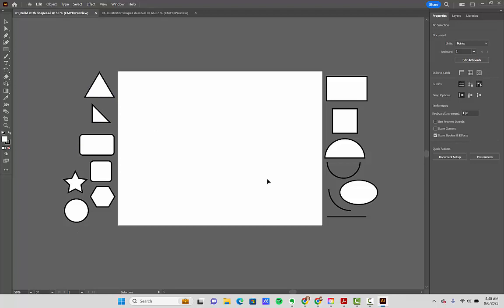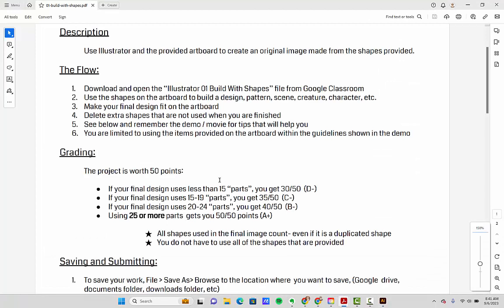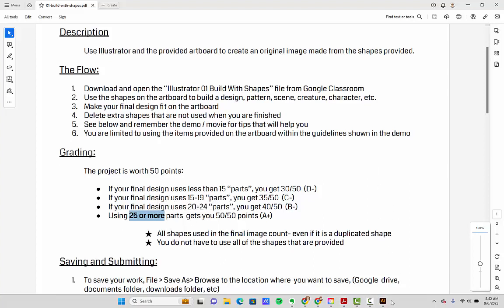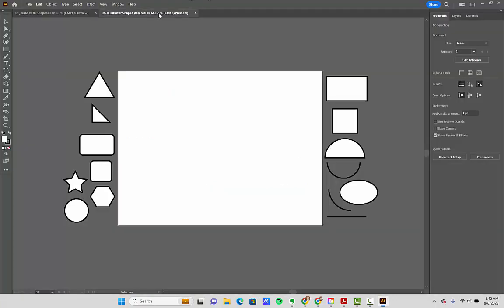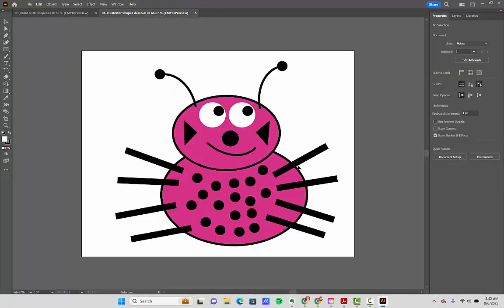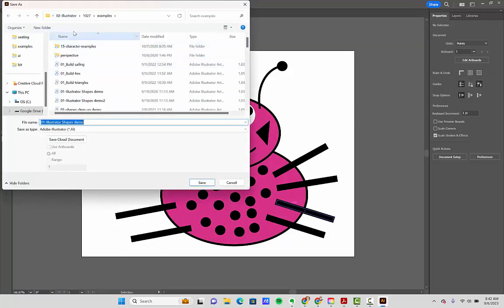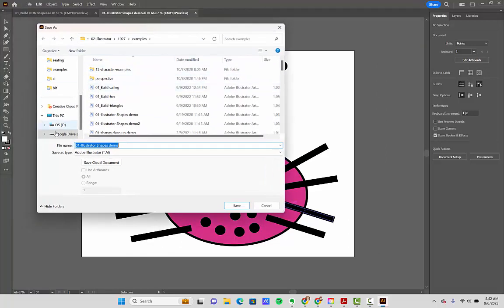Illustrator 01 - Reminders